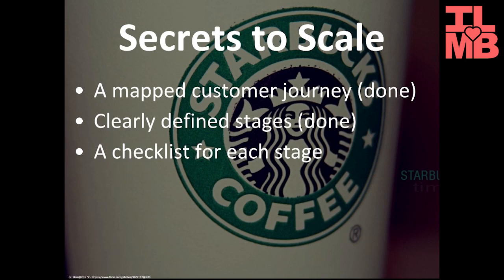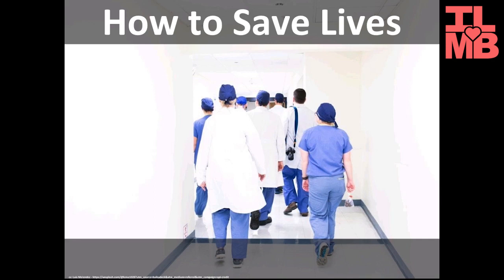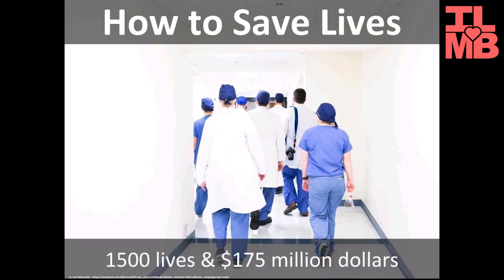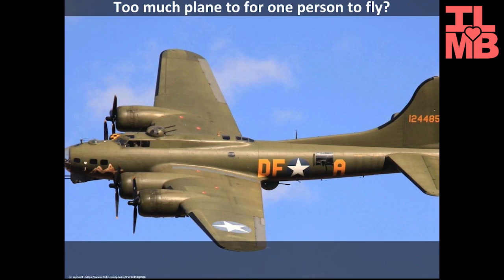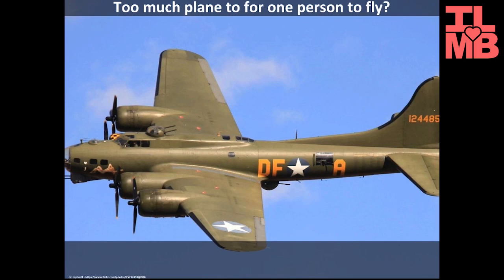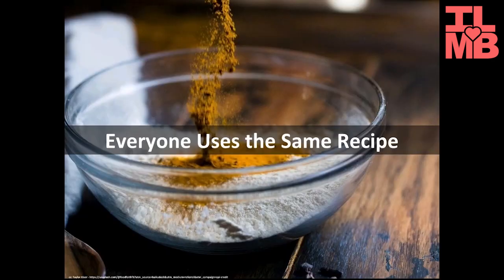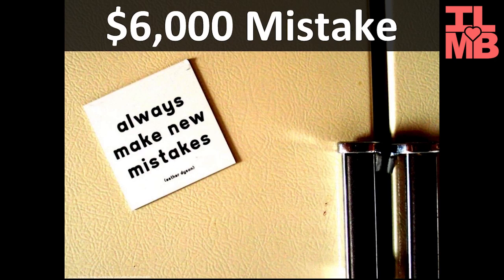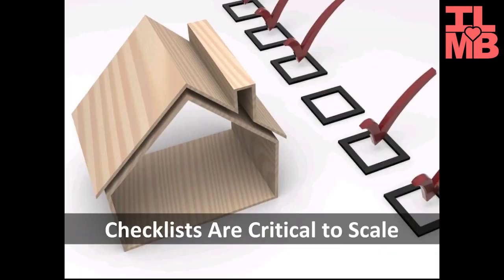How to Scale Your Mortgage Business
In this episode, I'm going to share one of the mistakes I frequently observe brokers making when they aim to scale but find themselves unable to do so.
Because I didn't do this before, I once made a $6k mistake that cost me the client and the realtor.
This episode is a part of our customer journey training at BRX. I wanted to share it with you because I believe it's relevant to anyone serious about scaling their business.
Find out more about what Scott is doing at BRX Mortgage

Today, we will learn the transformative power of checklists in the mortgage industry and discover how this simple tool can prevent costly mistakes and replicate the consistent success of businesses like Starbucks. Explore the crucial role checklists play in high-stakes industries such as healthcare and aviation, and how to apply these lessons to elevate your mortgage business. Whether you're looking to scale your operations or refine your service, this episode provides the strategies to ensure your brokerage thrives with excellence.

Key talking points from this episode:

How simple tools like checklists can help mortgage brokers scale their business while maintaining high service standards.

The parallels between the mortgage industry and other high-stakes fields like healthcare and aviation.

The concept of the "Starbucks secret," which is the ability to deliver a consistent and replicable service through structured processes.

Seeking out those solutions, learning from others, and share insights through platforms like Instagram